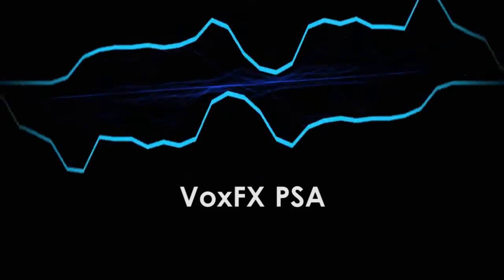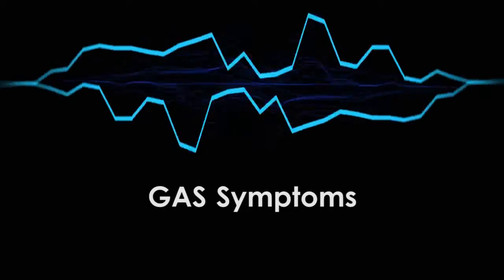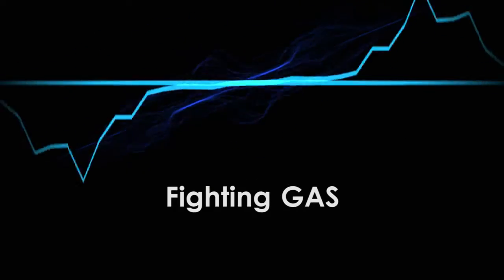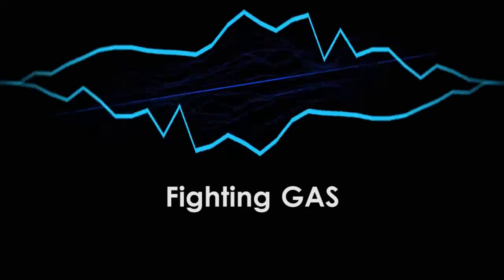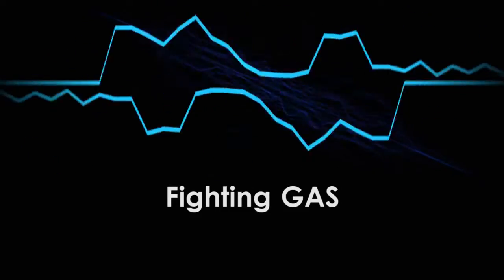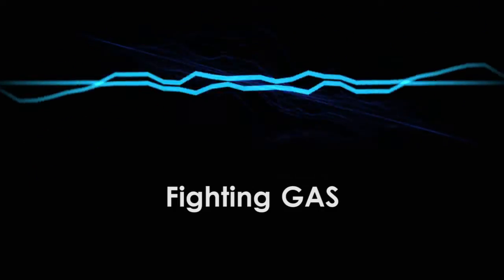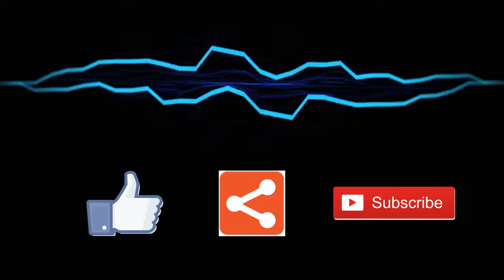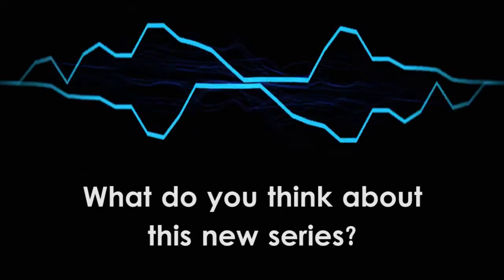Don't Worry About Your Gear - VoxFX PSA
I'm trying a new video series. Let me know what you think. This first episode is about avoiding "Gear Acquisition Syndrome" and learning to focus on what really matters.

Check out my VoxFX tutorial videos, where I teach people how to make great vocal recordings, use vocal special effects, and create voice-like sounds. I also make music and post other random videos relating to music-making, sound design, or whatever else I feel like at the time.

I try to release new videos each week, usually on Thursdays.

For status updates on my channel, please check my Twitter.

For the record, my full name is Shaloxeroligon. You may also know me as Waveform from the Lunar Echoes podcast.

WARNING: This channel contains ponies! I will try to keep the pony content separate from the non-pony content.